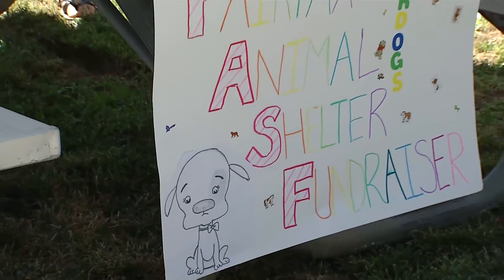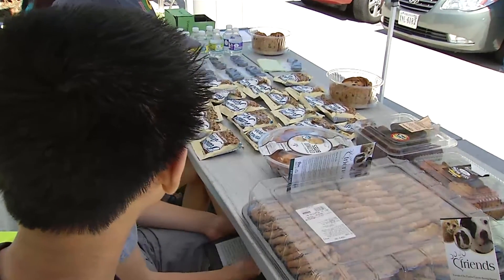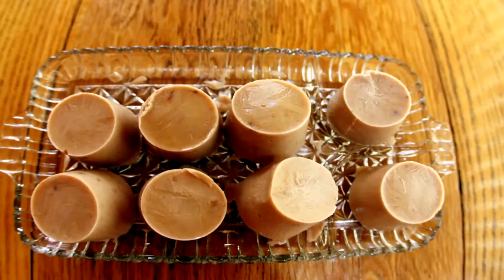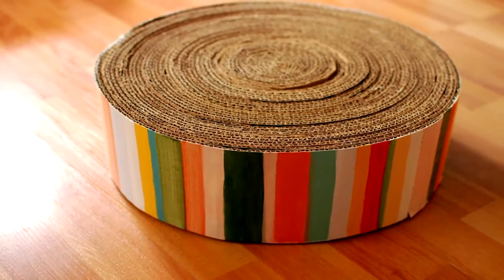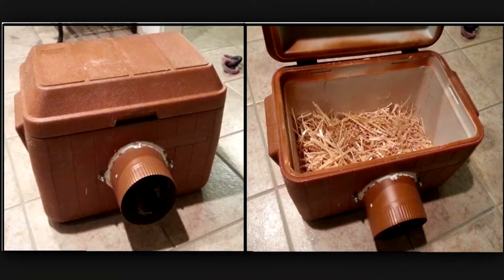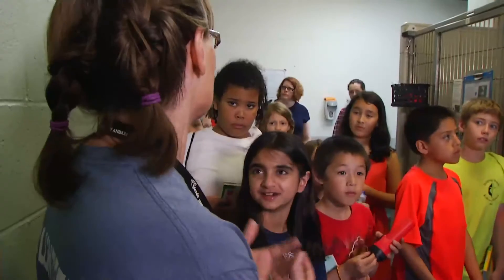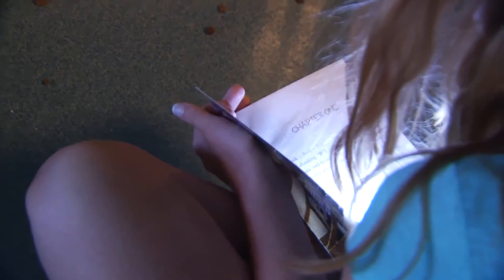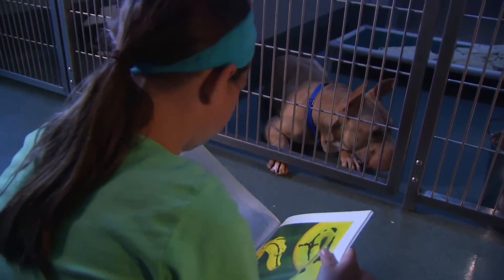Kids Can Help Animal Shelter Program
The animal shelter's Kids Can Help program shows the many ways younger children can get involved in helping animals.